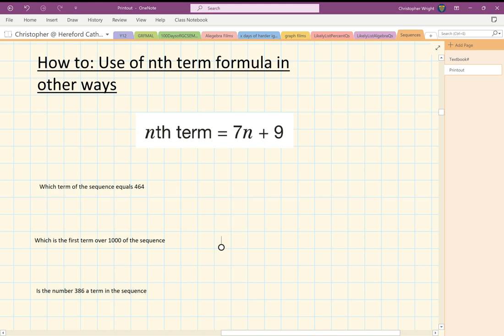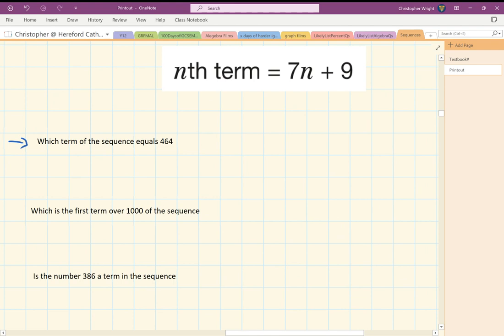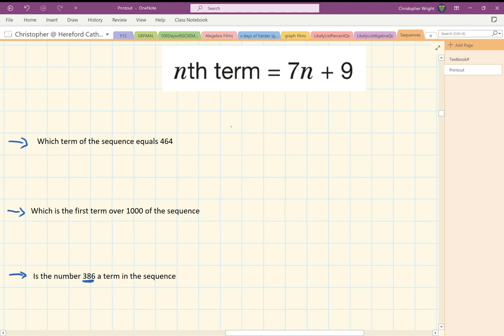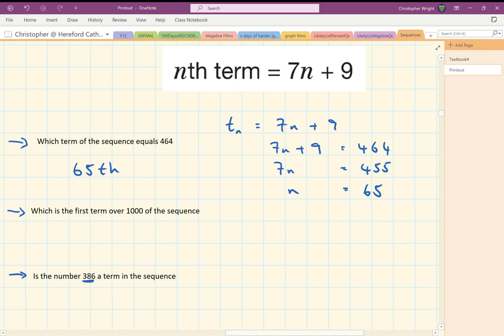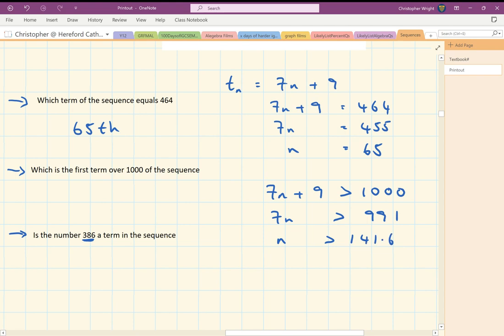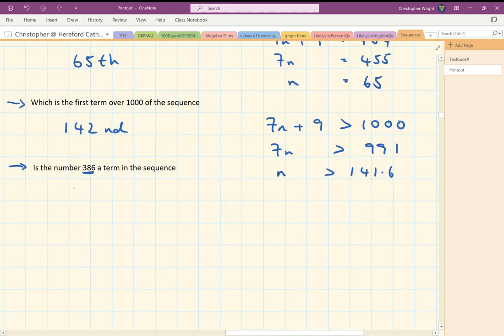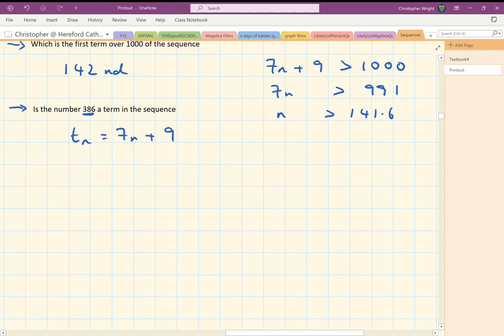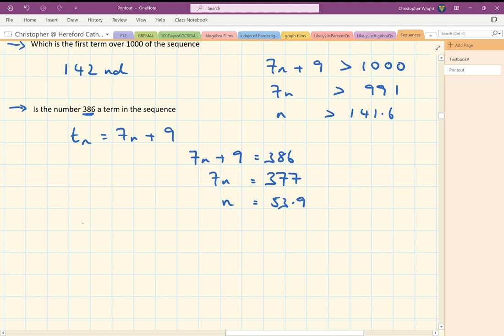How to: Use the nth Term Formula in Other Ways